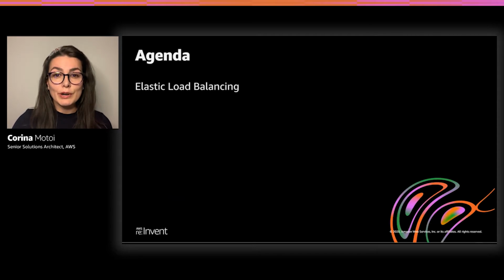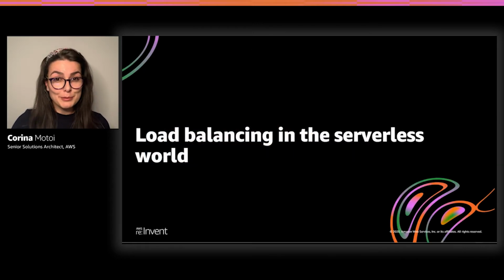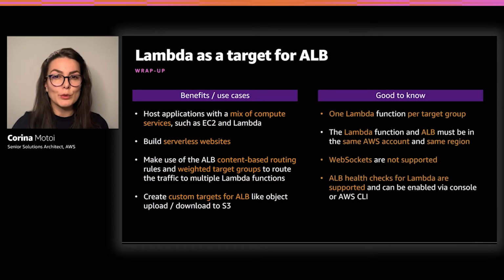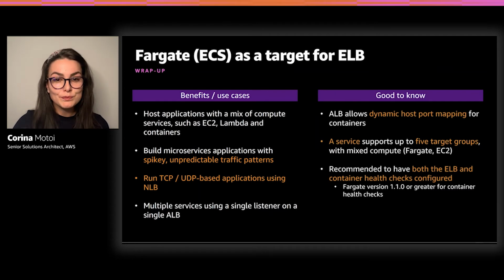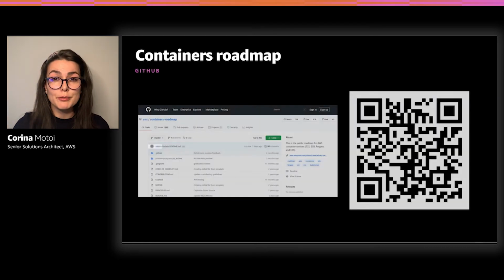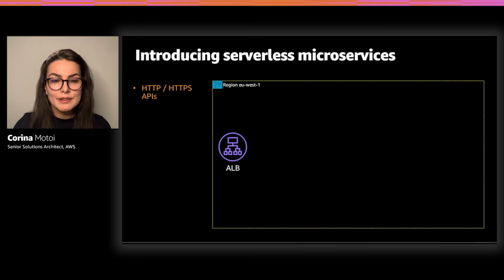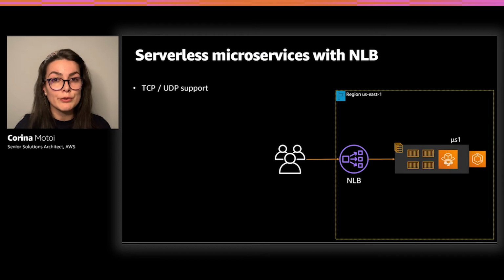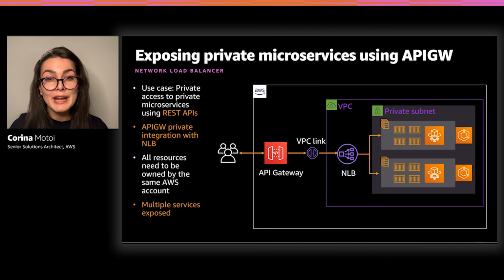AWS re:Invent 2020: Choosing the right load balancer for serverless applications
Elastic Load Balancing automatically distributes incoming application traffic across multiple application targets for fault tolerance and load distribution. In this session, learn how to use the AWS load balancing services, Application Load Balancer and Network Load Balancer, with targets like AWS Fargate containers and AWS Lambda functions. The session also covers load balancing principles, how to pick the right load balancer, interesting use cases, and architectural best practices.